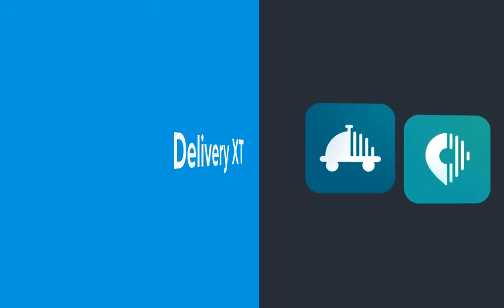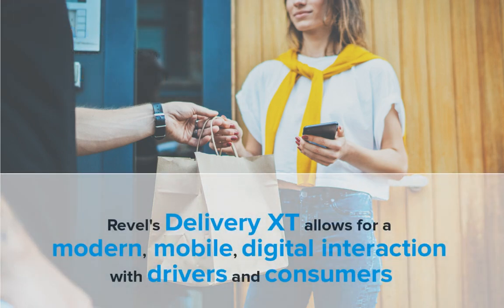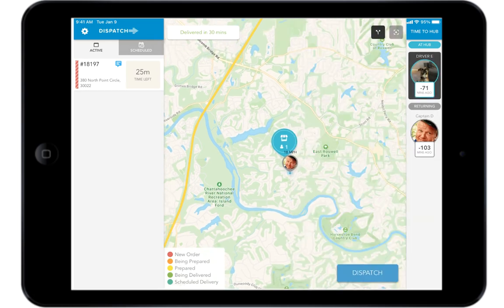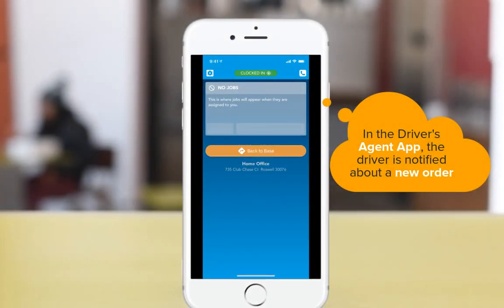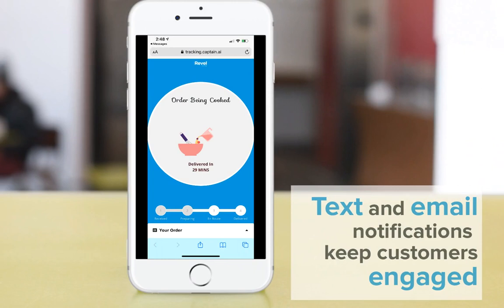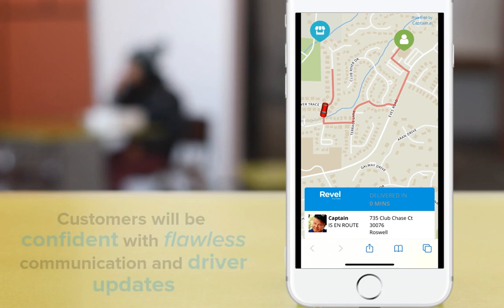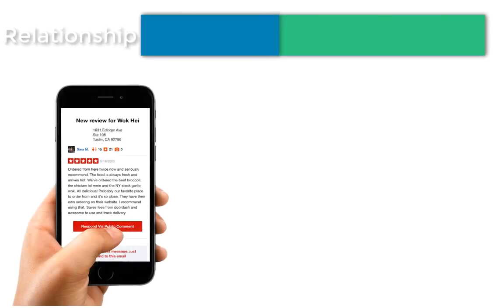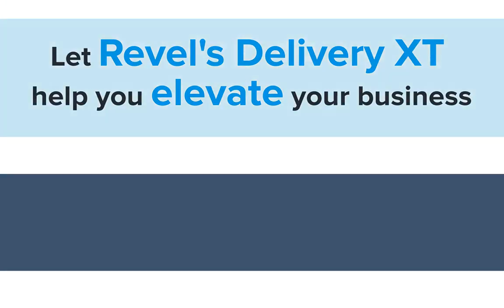Delivery XT Product Demo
Have delivery needs but don't want to pay the extra fees associated with third-party delivery services? Delivery XT allows you to use in-house labor to deliver orders and provides you the ability to manage your own fleet.